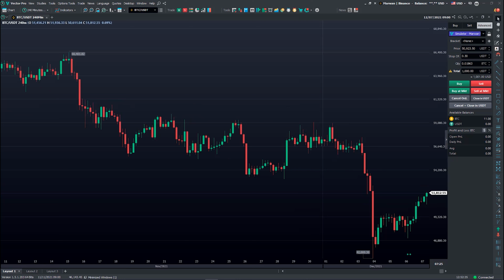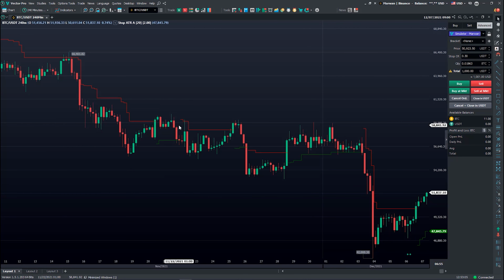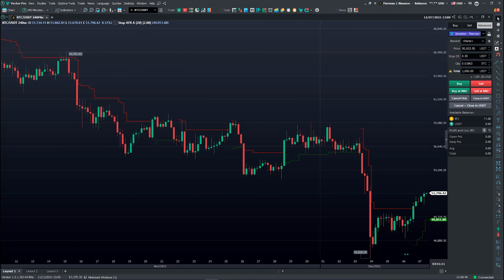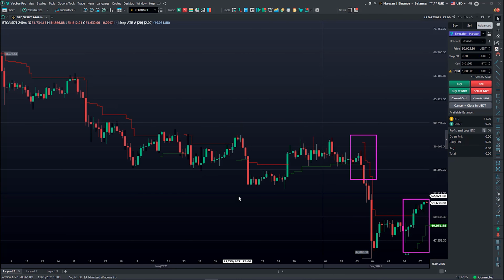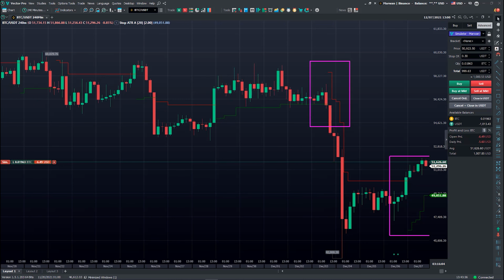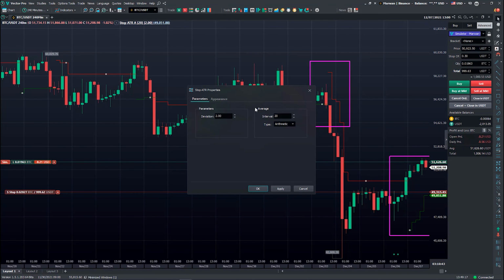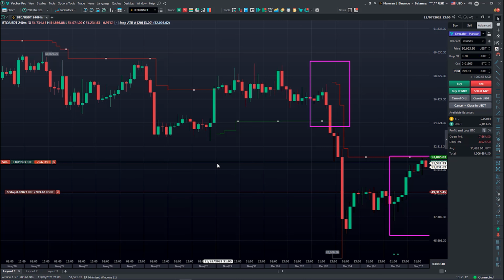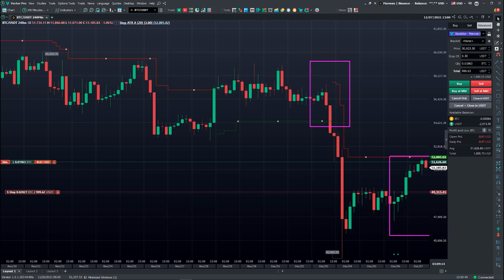Stop ATR | Vector Guide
The Stop ATR is an indicator that assists in our risk management, making it possible to define the best stop points for any given crypto asset.  This indicator has two  main lines and is formed by moving averages, and takes into consideration the fluctuations in price of a crypto asset.